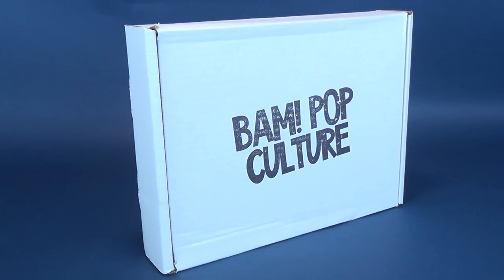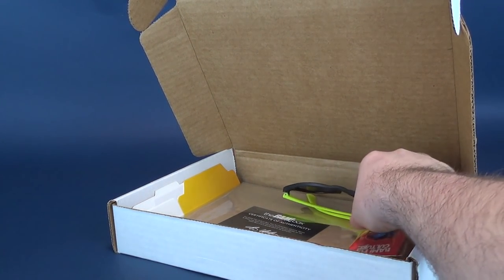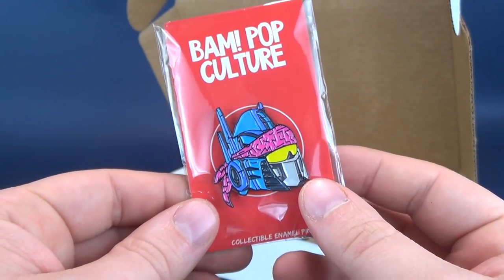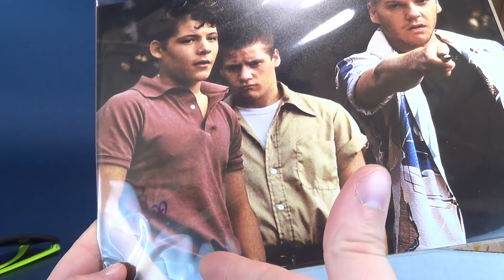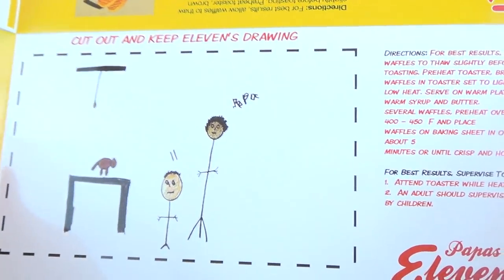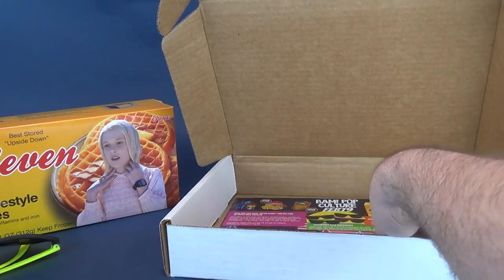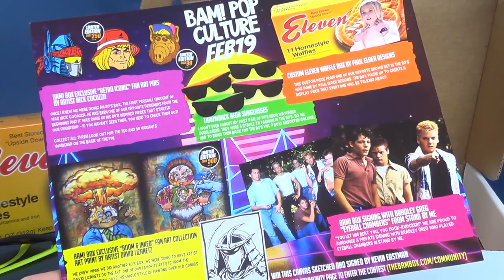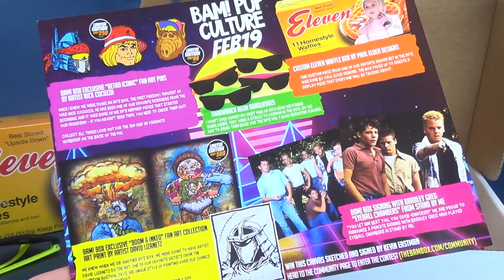What's inside the Bam! Pop Culture Subscription Box for February 2019??